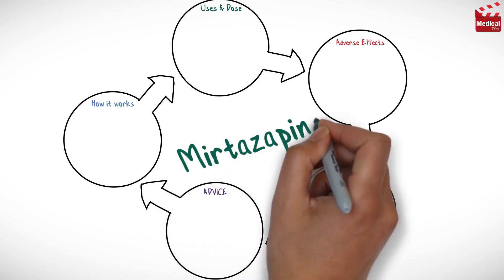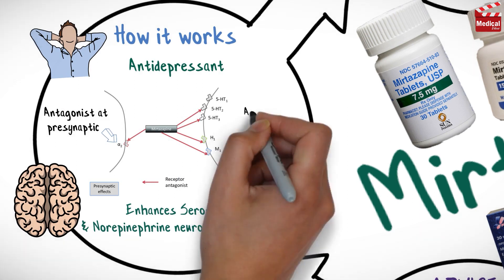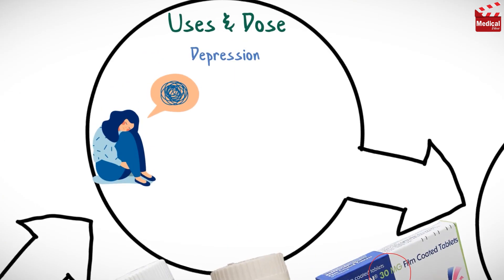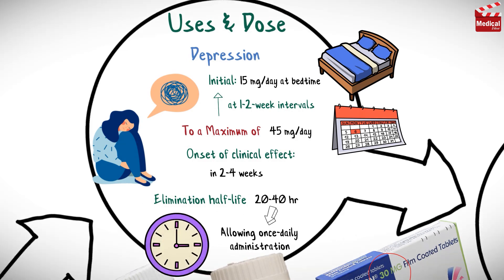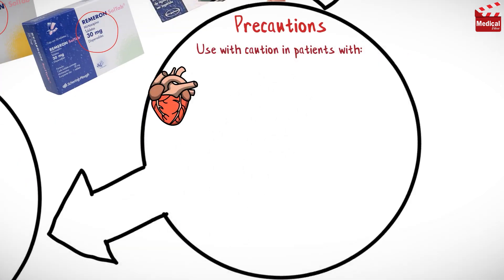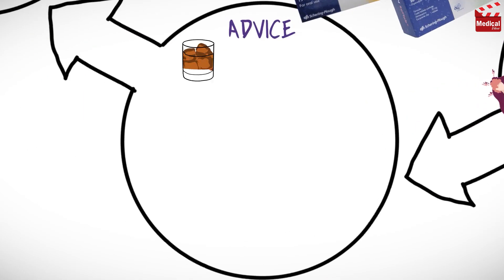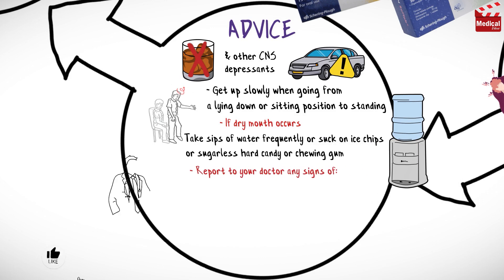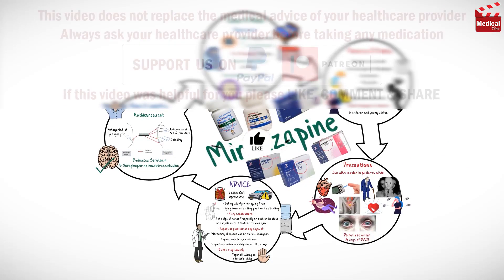Mirtazapine 30mg ( Remeron ): What is Mirtazapine used for - Dosage, Side Effects & Precautions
- This is lesson n# 73 in "A DRUG IN BRIEF" Series. In this video I'm gonna discuss almost all you need to know about Mirtazapine 30mg ( Remeron ): What is Mirtazapine used for - Dosage, Side Effects, Precautions and mechanism of action

- In 3 minutes you'll learn:

- What is Mirtazapine 30mg ( Remeron )?

- Mirtazapine is an antidepressant, it enhances serotonin and norepinephrine neurotransmission by serving as an antagonist at presynaptic α2 receptors.

- Additionally, some of the antidepressant activity may be related to antagonism at 5-HT2 receptors. It is also sedating because of its potent antihistaminic activity.

- So it is used in the treatment of depression.

- And it is available as 7.5 mg, 15 mg and 30 mg tablets. And also available as 15 mg, 30 mg, and 45 mg orally disintegrating tablets.

- Learn more about Mirtazapine 30mg ( Remeron ) mechanism of action, uses, dosage, side effects, and precautions in this video...